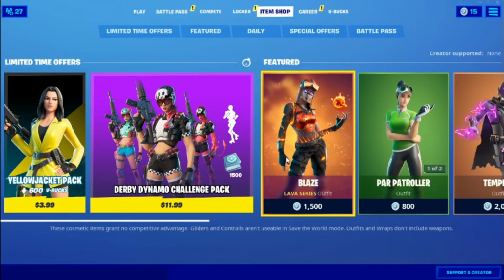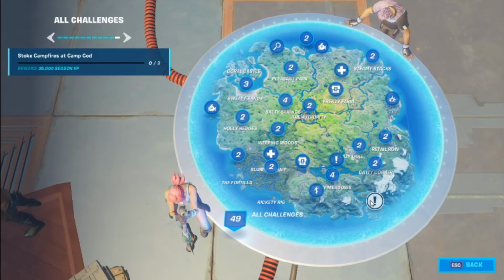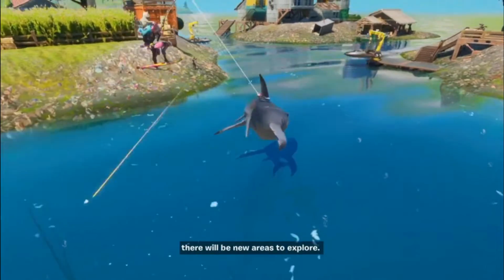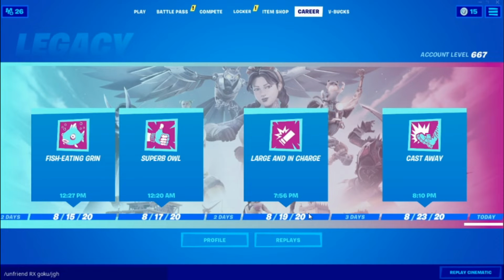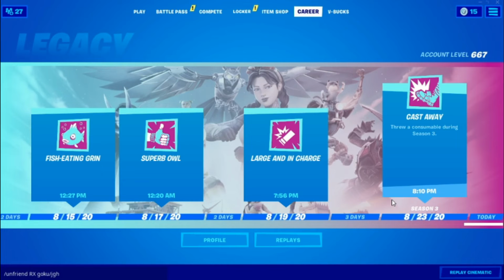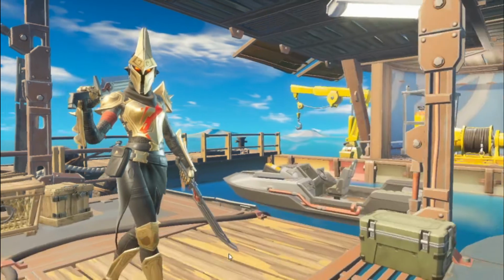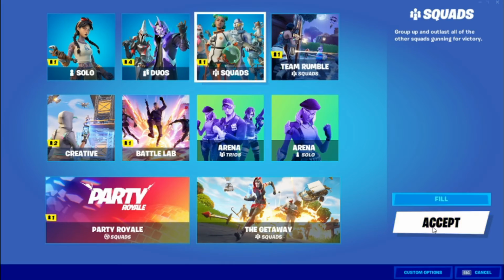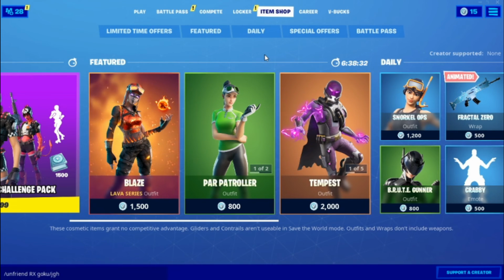How to Get the Herald of Thunder Skin in Fortnite! How to Get the Thor Skin in Fortnite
What's up guys, In this video I'm going to show you guys How to Get the Herald of Thunder Skin in Fortnite! How to Get the Thor Skin in Fortnite. Herald of Thunder is thor but in a different universe. This skin is amazing guys. So I'm going to show you guys how to get that skin in Fortnite.

To enter the free account/free item shop gifts giveaway. follow these 3 steps.
             2. Like the video

I hope you guys have a good day!